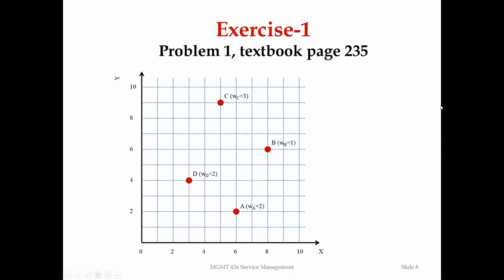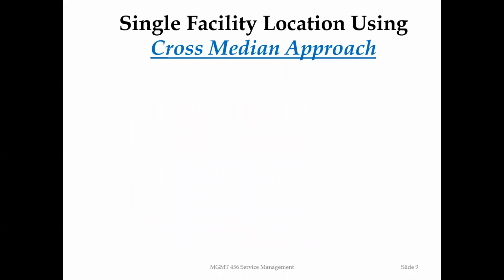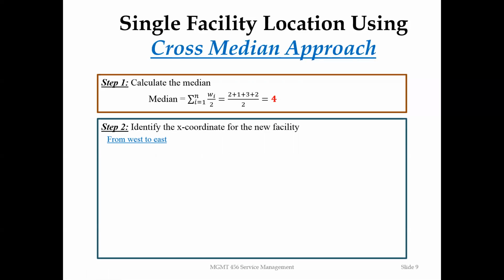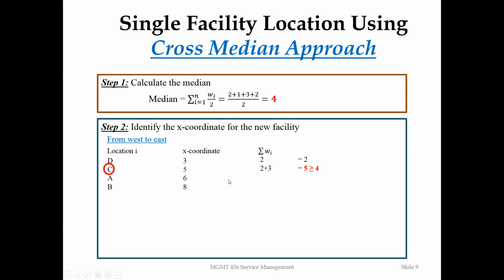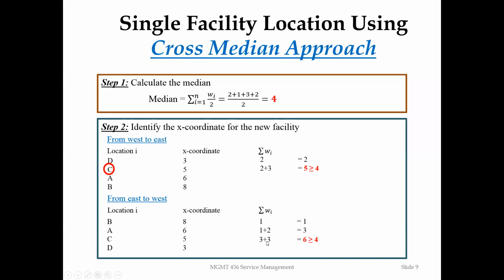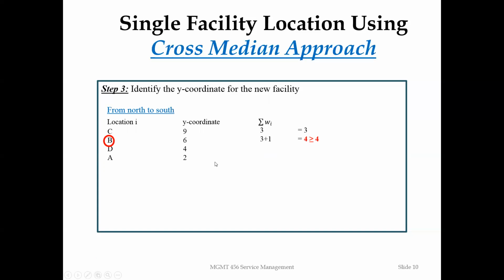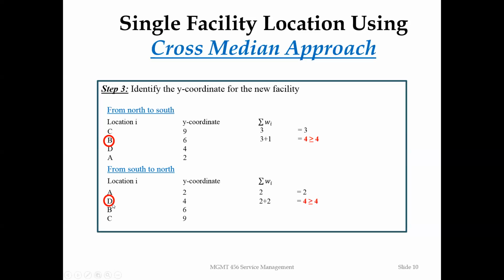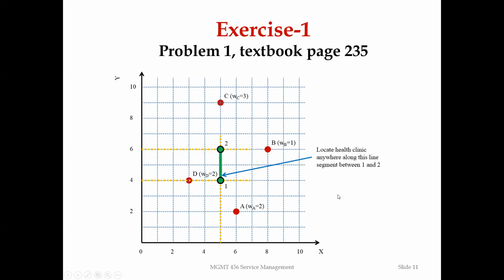Chapter 8 Part 2 of 4